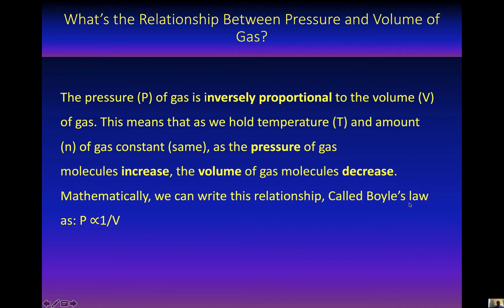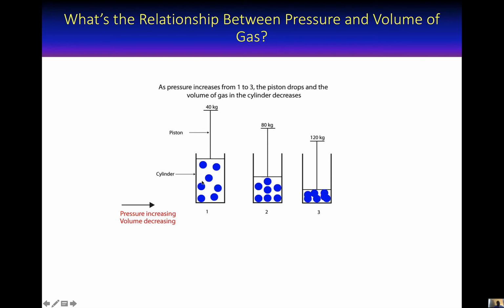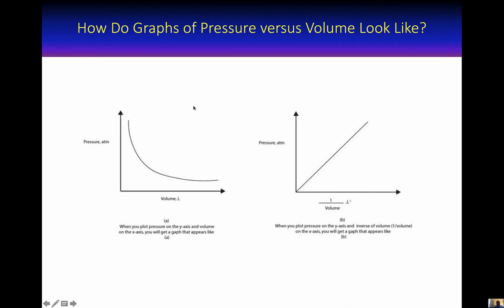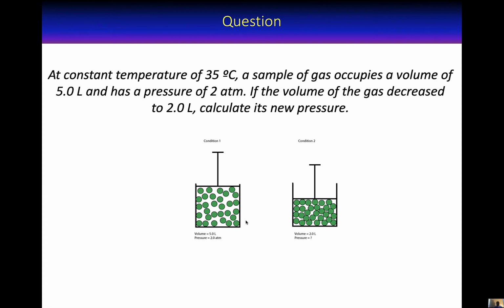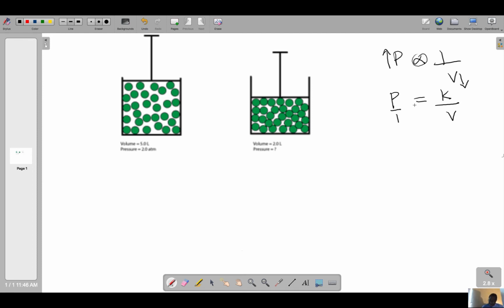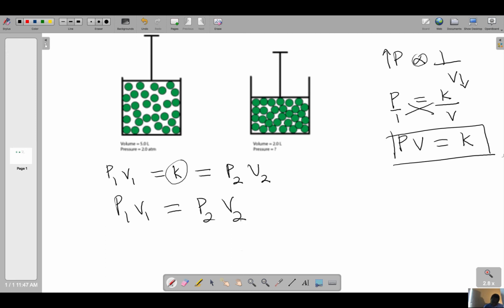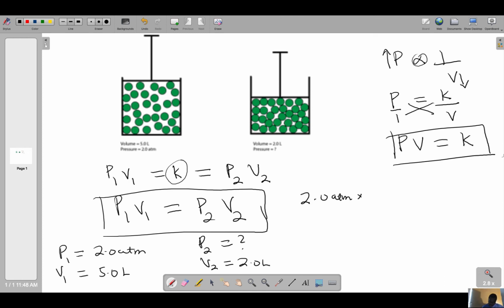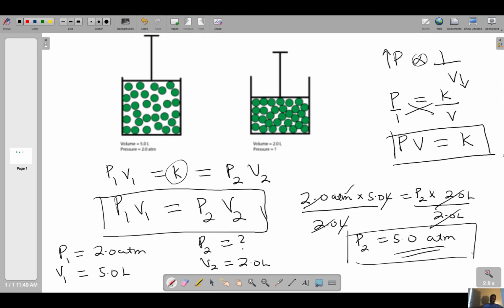What is the relationship between pressure and volume of gas?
In this video, you will learn the relationship between the pressure and volume of gas. Also, you will apply this relationship to calculate the pressure of a gas under different conditions of pressure and volume.